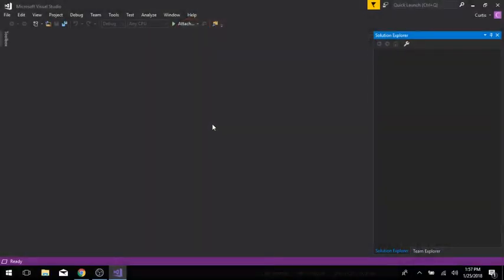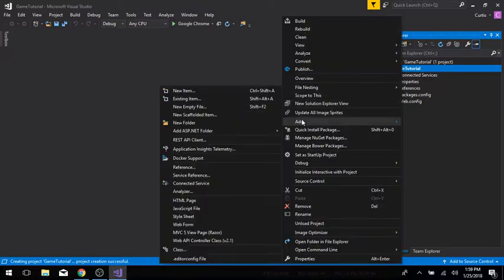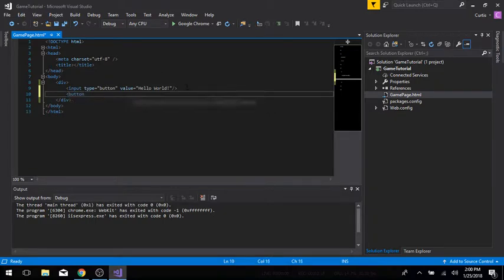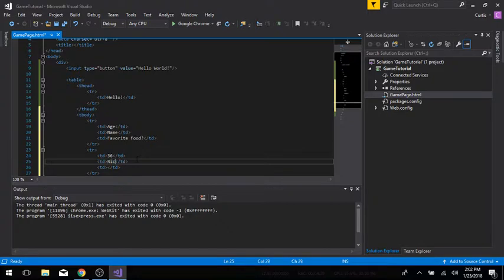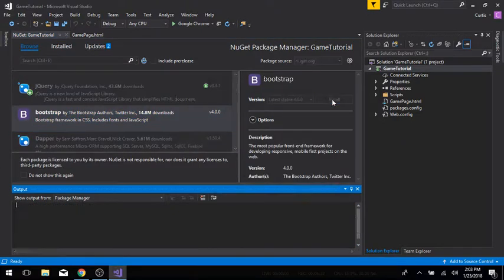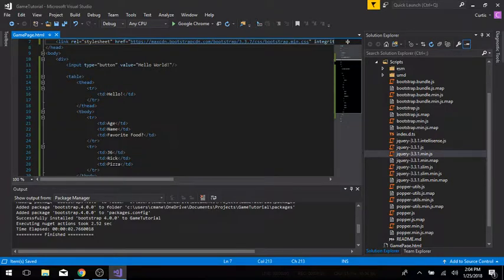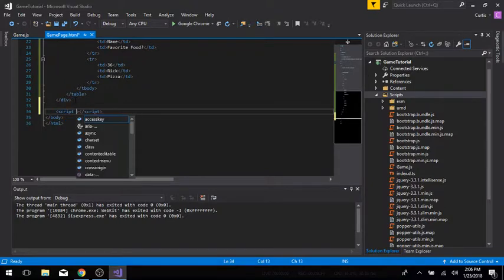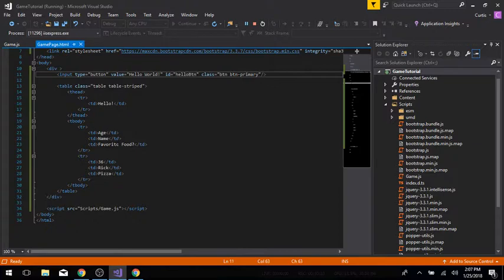Intro to Programming in HTML and Javascript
First video of the HTML Javascript game tutorial.